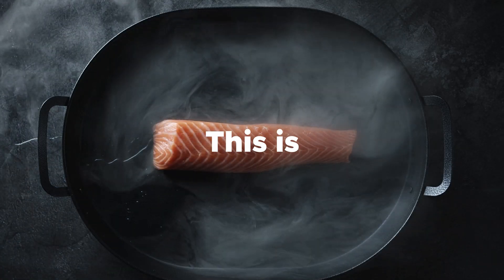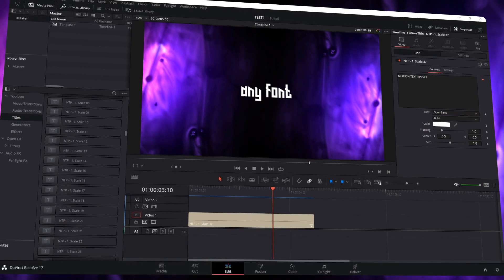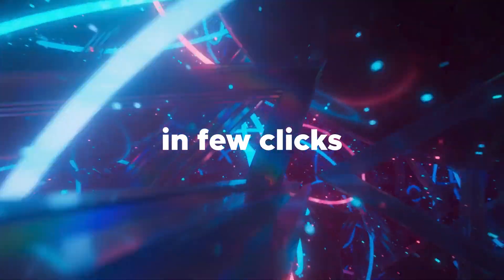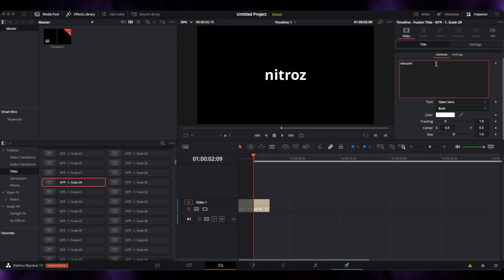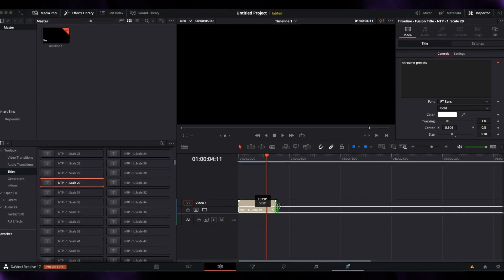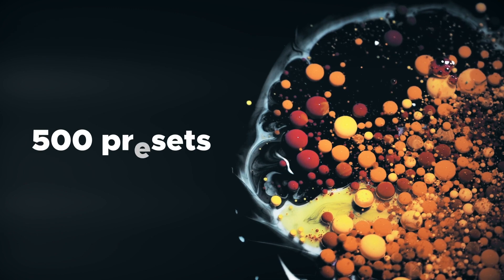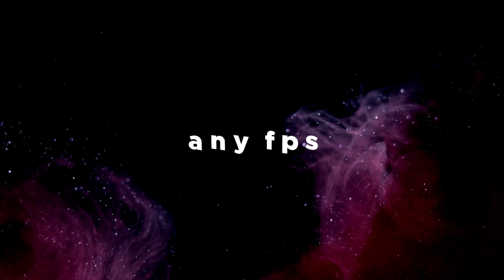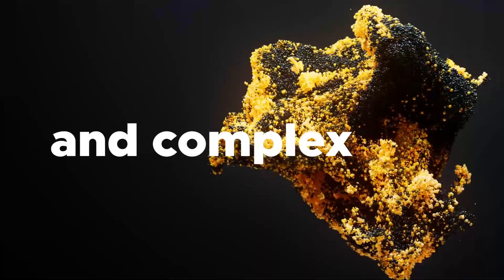Motion Text Presets for DaVinci Resolve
Motion Text Presets for DaVinci Resolve contains more than 500 ready to use presents which can help you make your unique video on a professional level. Wipe, Stretch, Scale, Rotation, Fade, Bounce and many more categories for you.